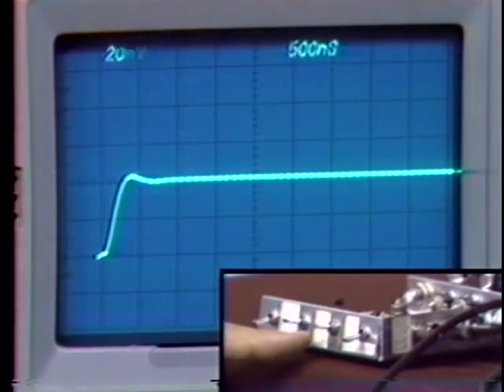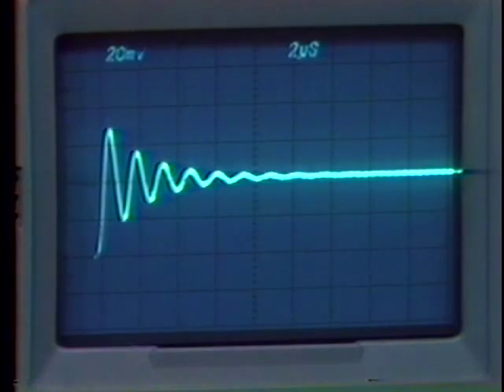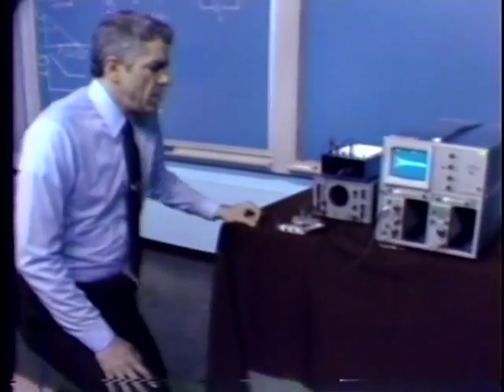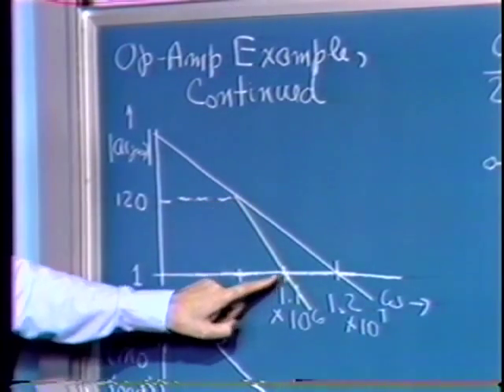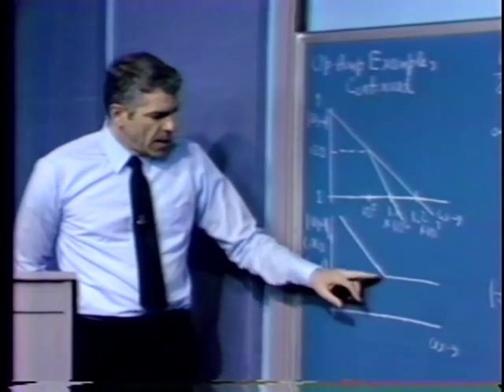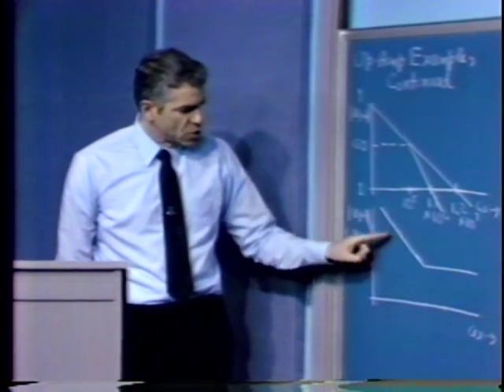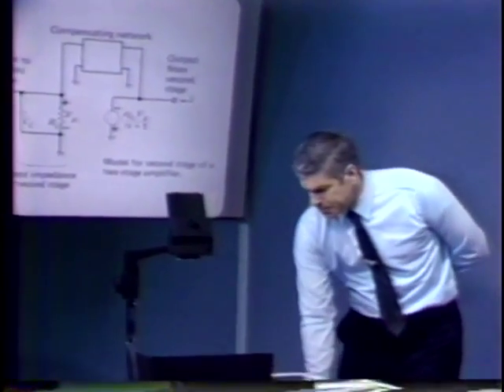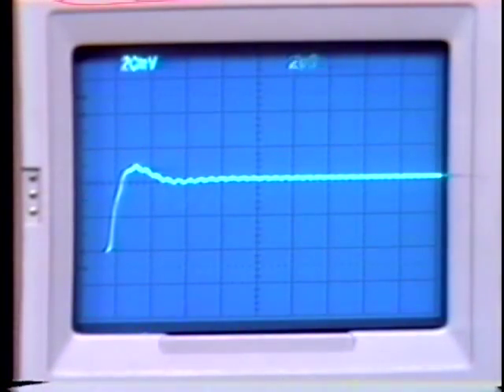13. Operational Amplifier Compensation (continued)